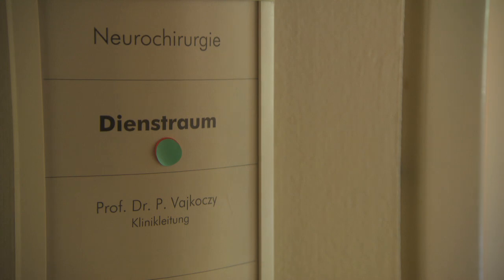Interview with neurosurgeon Prof. Dr. Peter Vajkoczy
Prof. Vajkoczy of the Charité Universitätsmedizin Berlin, Germany describes their hospital's experiences with functional imaging in neurosurgery and explains the value of the new technique, Navigated Brain Stimulation (NBS). NBS is an accurate and reliable non-invasive method for functional brain mapping, based on navigated transcranial magnetic stimulation (TMS).

To learn more about the use of nTMS in neurosurgery,

To meet us live and in person, check out our upcoming event schedule

NBS (FDA K112881): The Nexstim Navigated Brain Stimulation (NBS) System 5 is indicated for non-invasive mapping of the primary motor cortex of the brain to its cortical gyrus. The Nexstim NBS System 5 provides information that may be used in the assessment of the primary motor cortex for pre-procedural planning.

The Nexstim NBS System 5 is not intended to be used during a surgical procedure. The Nexstim NBS System 5 is intended to be used by trained clinical professionals.

Nexstim NexSpeech®, when used together with the NBS System 5, is indicated for non-invasive localization of cortical areas that do not contain essential speech function. NexSpeech® provides information that may be used in pre-surgical planning in patients undergoing brain surgery. Intra-operatively, the localization information provided by NexSpeech® is intended to be verified by direct cortical stimulation.

The Nexstim NBS System 5 with NexSpeech® is not intended to be used during a surgical procedure. The Nexstim NBS System 5 with NexSpeech® is intended to be used by trained clinical professionals.